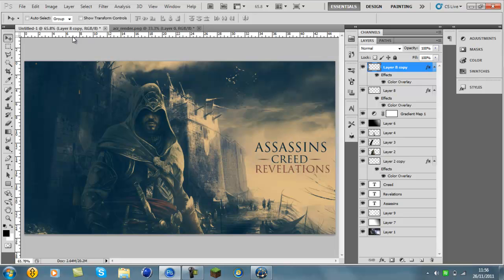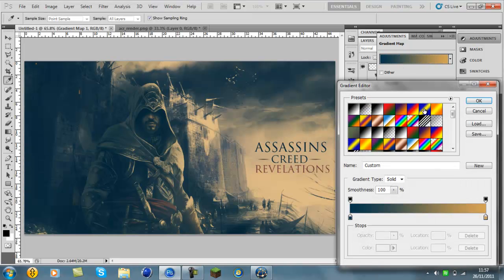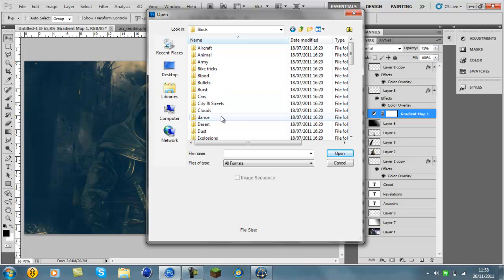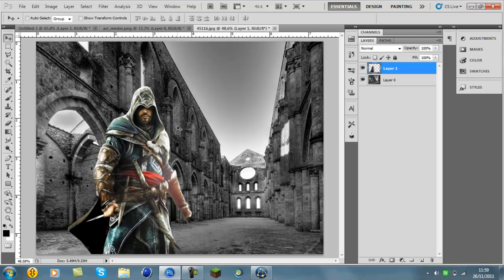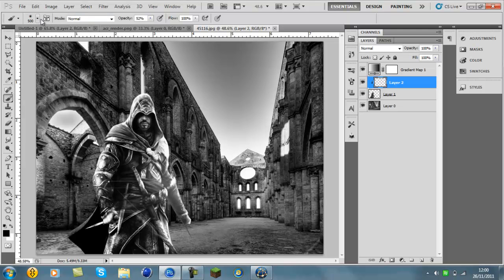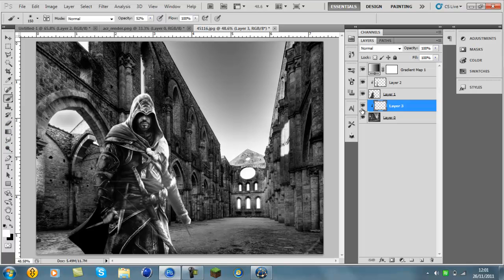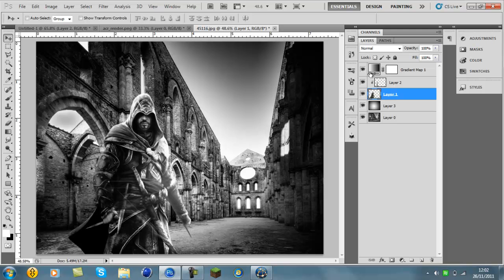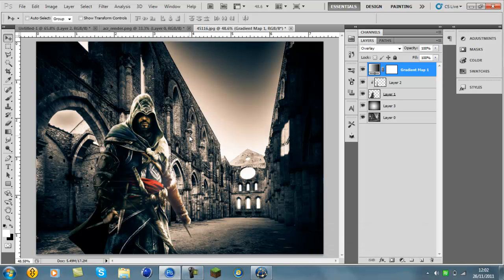Introduction and Tutorial